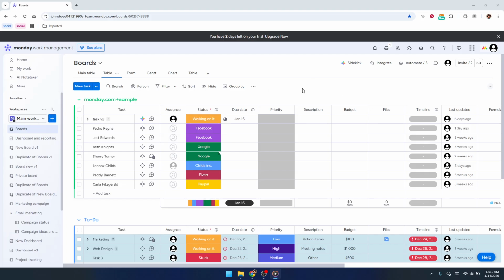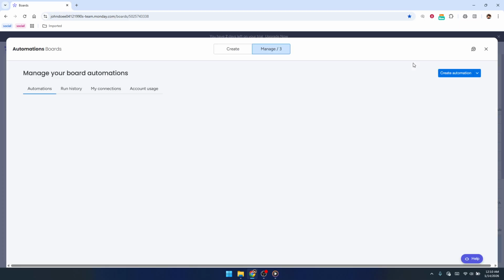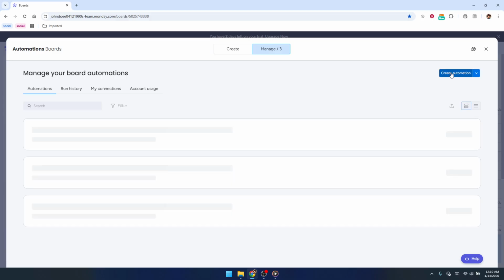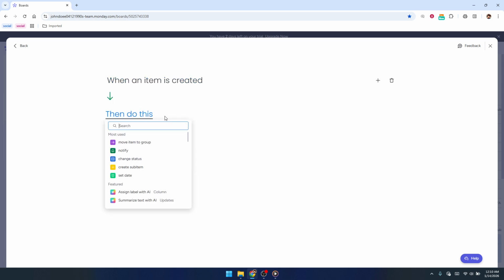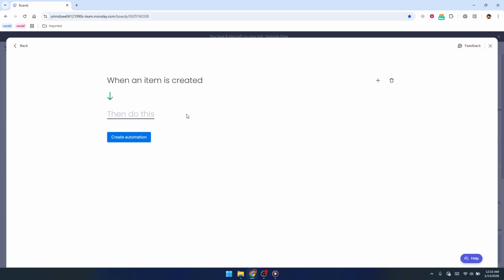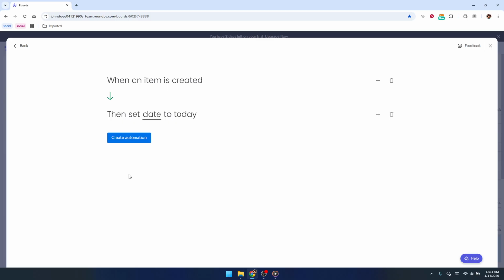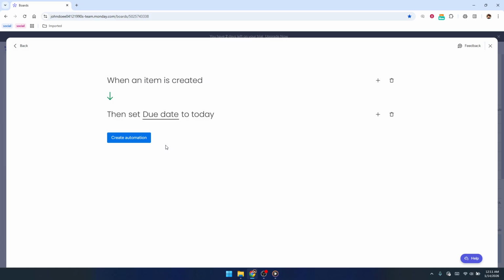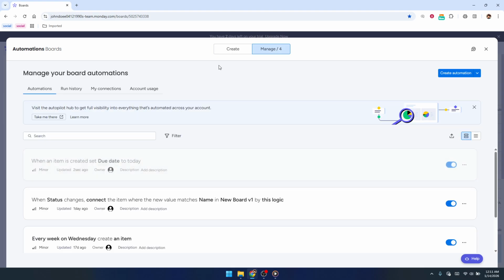How To Automate Your Due Dates On Monday.com [2026 Guide]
In today's video we cover: Monday.com tutorial, automate due dates, project management, productivity tips, task automation, due date reminders, workflow automation, Monday.com tips, team collaboration, online project tools, project tracking, time management, productivity software, task management, Monday.com features, automate tasks, project organization, due date automation, productivity hacks

-Google Drive
-Google Meets
-Google Sheets
-Google Chrome
-Google Forms
-Google Gmail